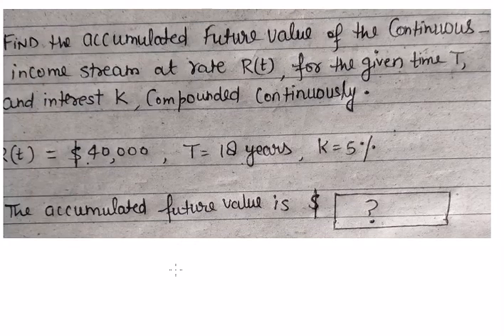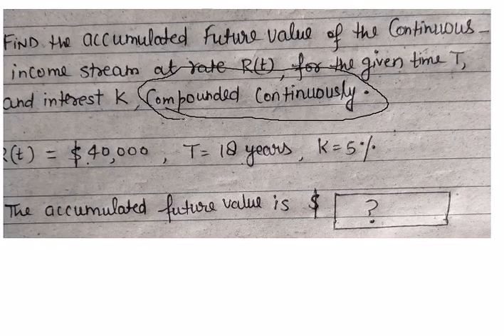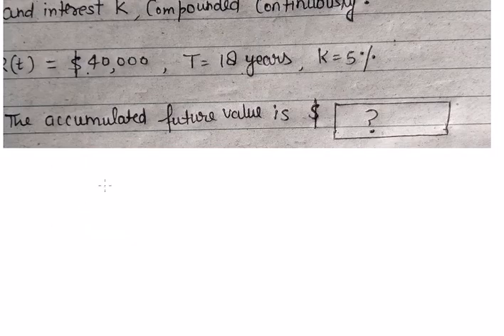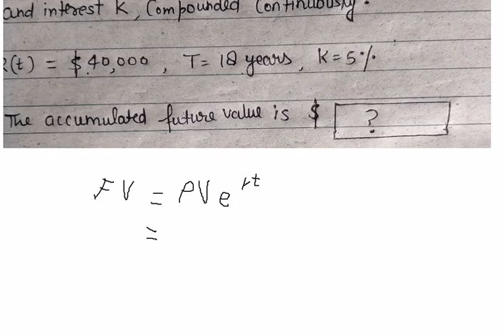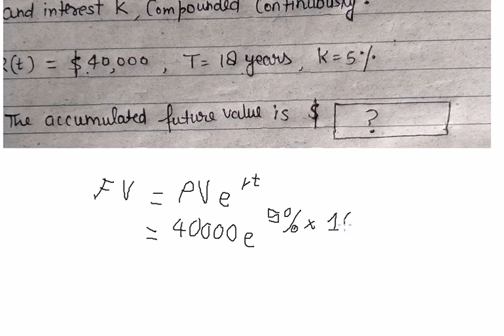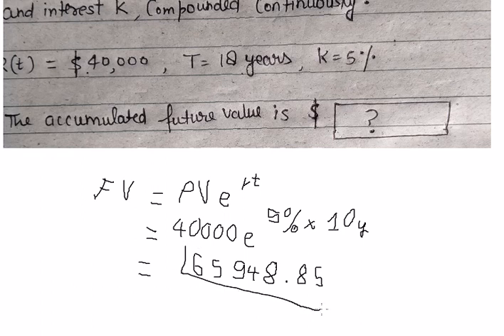Finance Help: Compounded Continuously: Present value and Future value Formula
Here is the technique to calculate the financial equation or formula about compounded continuously.